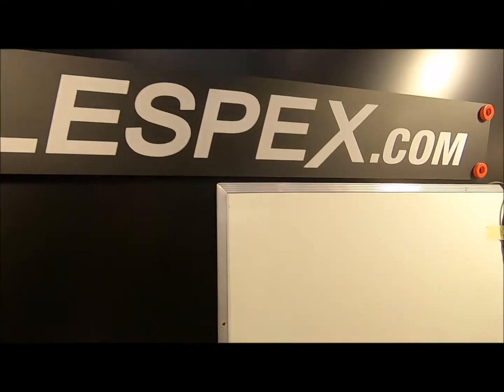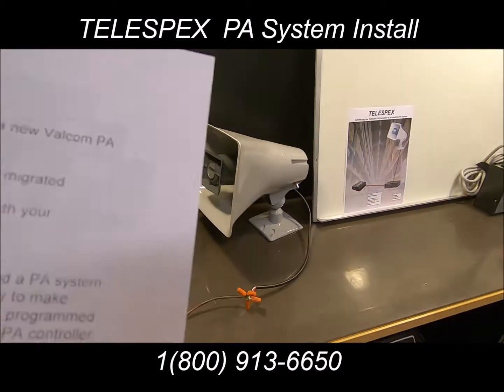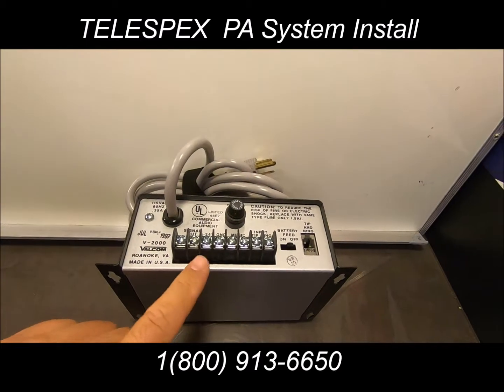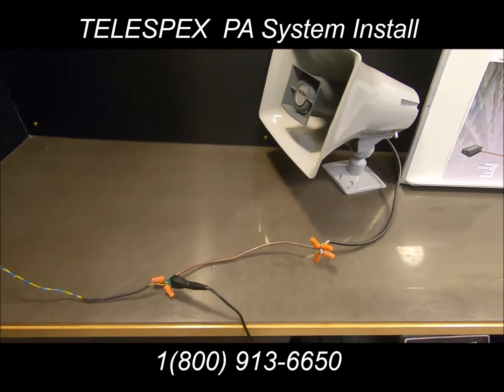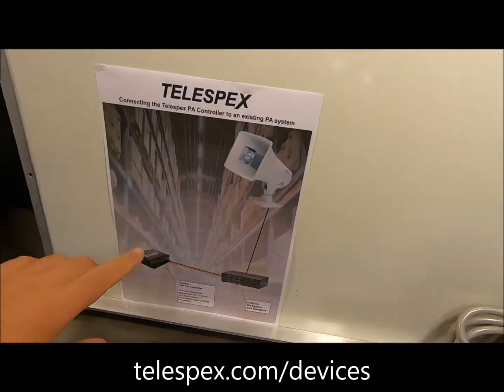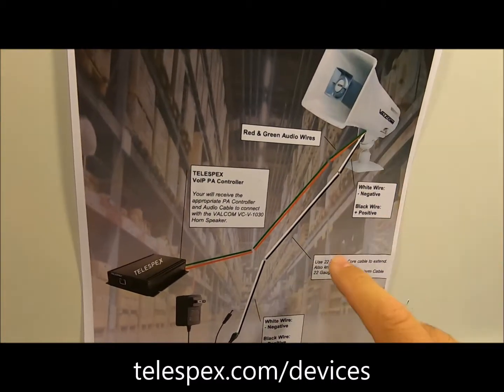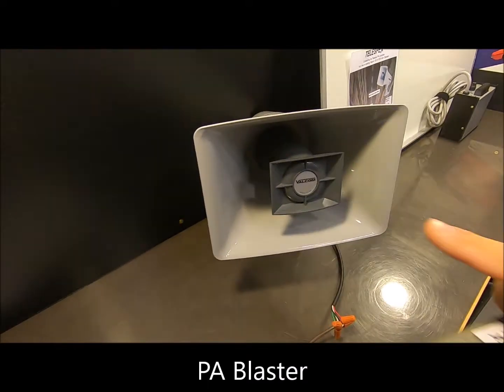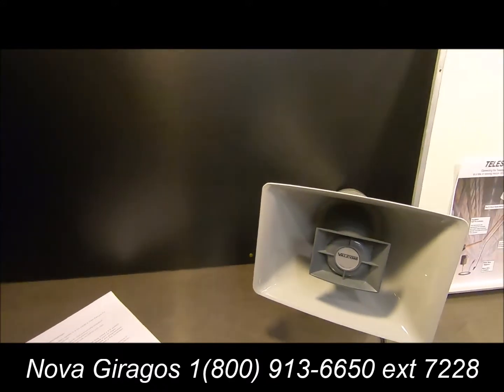1ov1 S5 E4 | Easy Valcom PA System install with 1ov1 VoIP PA Controller School Business Speaker Horn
1ov1 is a TELESPEX company.

1ov1
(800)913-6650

Easy install of a Valcom PA System with a 1ov1 PA Controller,
connecting a 1ov1 PA Controller to any existing PA system,
and the PA Blaster optional add-on feature.